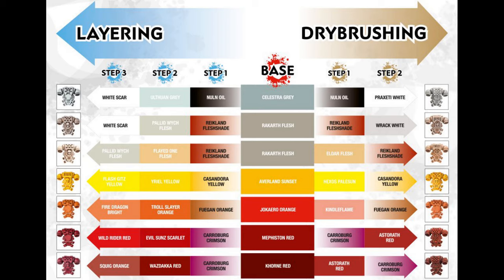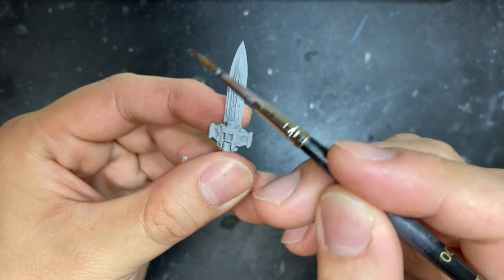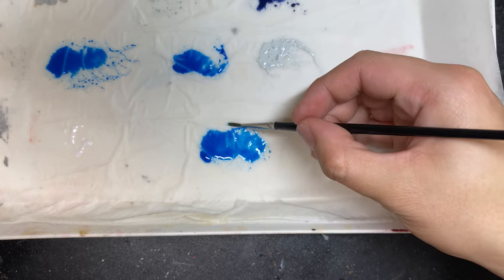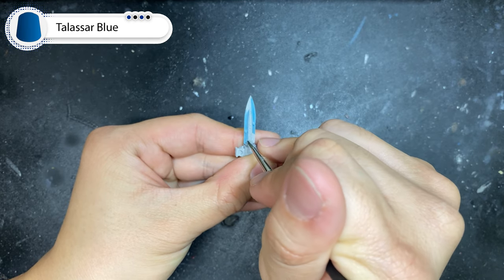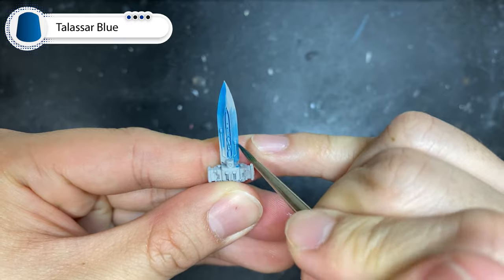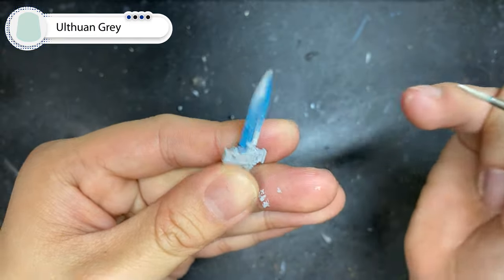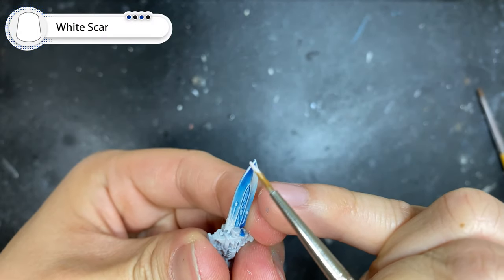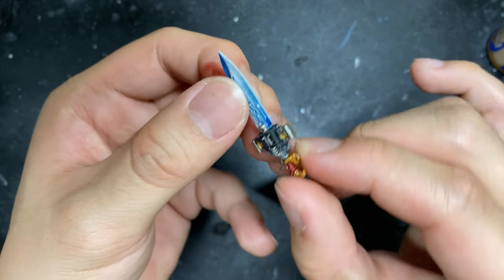How To Use Contrast Paints (Part 2) - PAINT POWER WEAPONS in LESS THAN 13 MINUTES?!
Learn how to use contrast paints in this series! Ever thought if there was any other way to PAINT POWER WEAPONS without 7 paints, 4 hours, 3 brushes and sacrifice of the of a virgin Himalayan alpaca? Well heres MC the miniature surgeon and Im going to show you how to do that with just 3 paints and 13 minutes. Welcome to part 2 of our contrast paint series!

Contrast paints:

-Talassar blue
-Ultramarine blue

Layer paints:

-Ulthuan grey
-White scar

Technical:
-Ard coat